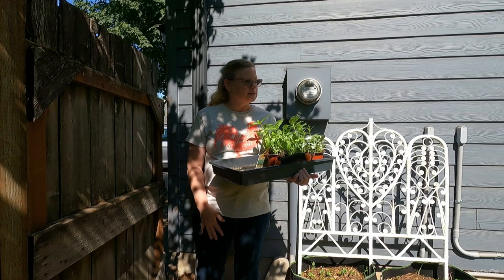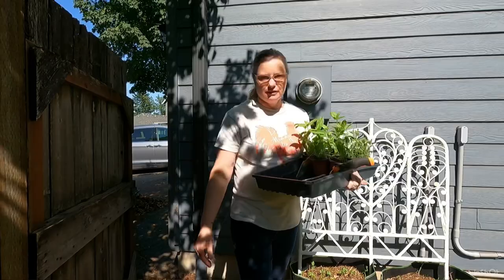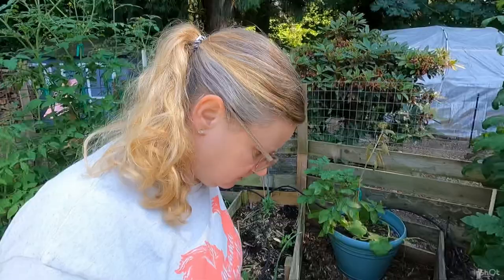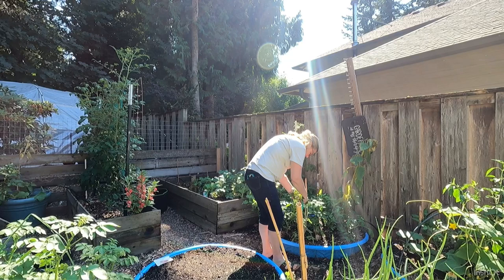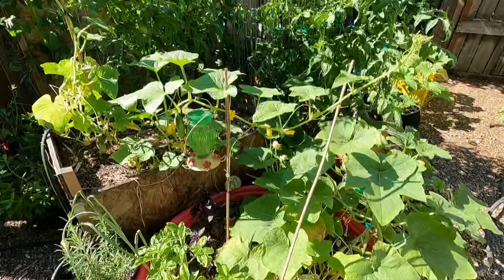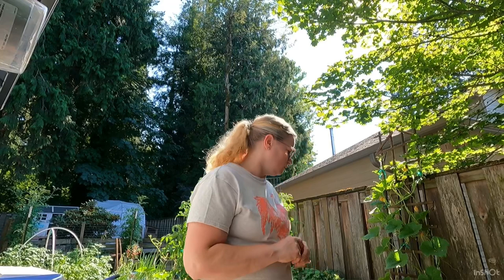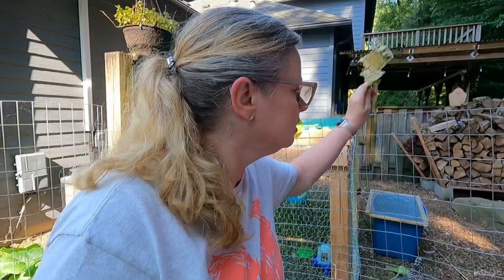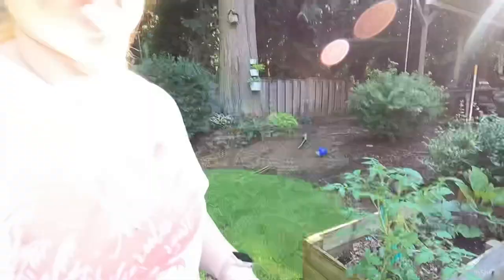How I’m taking care of my garden pruning and putting flowers in the Vegetable garden